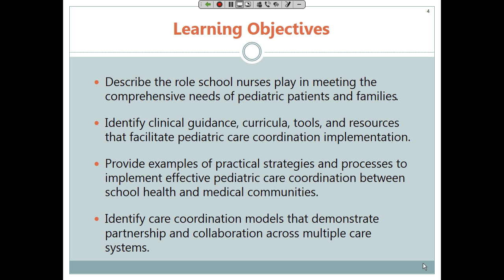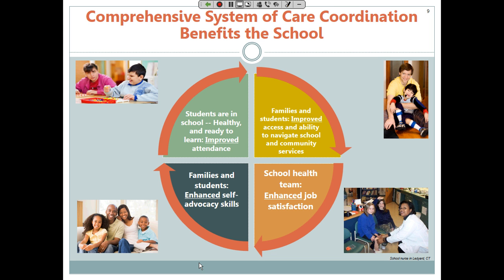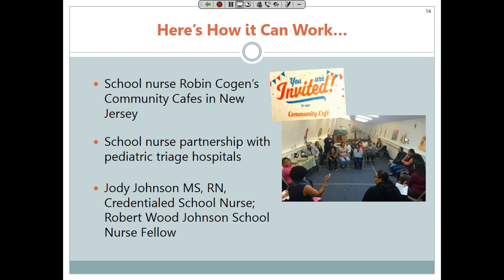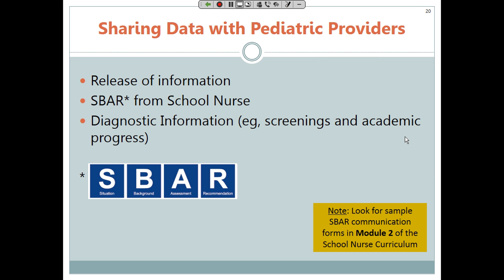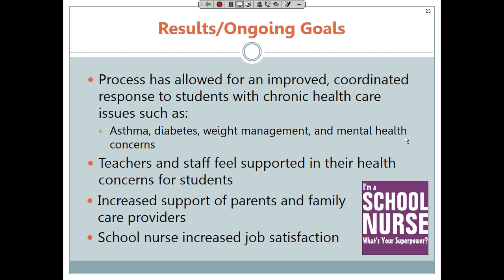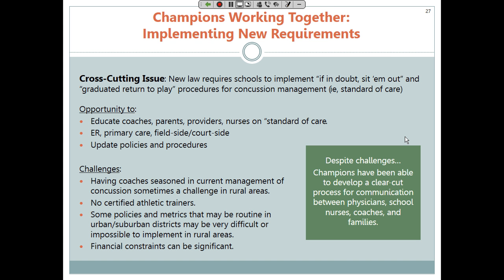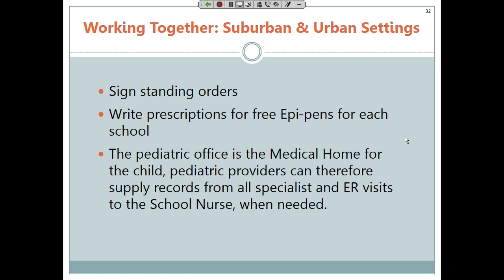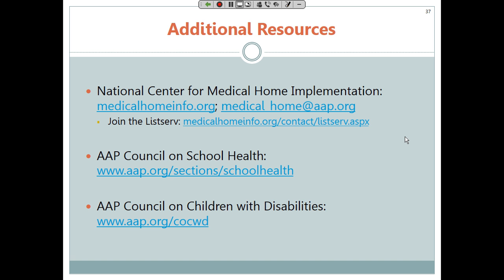Care Coordination for Kids- School Nurses Linking with the Medical Home